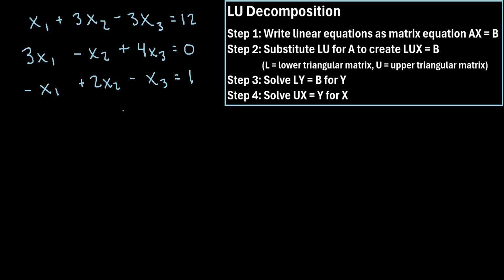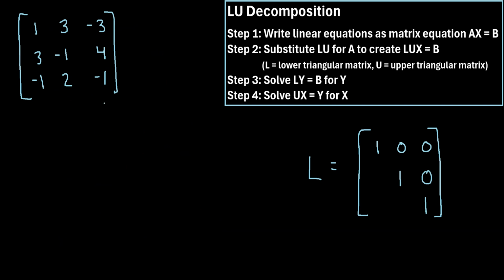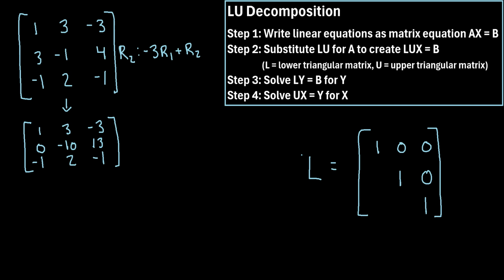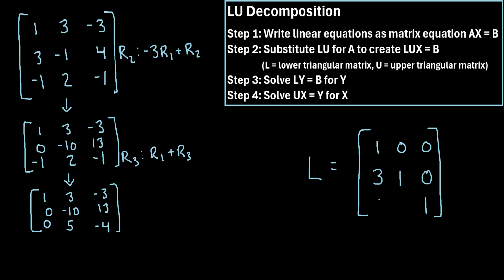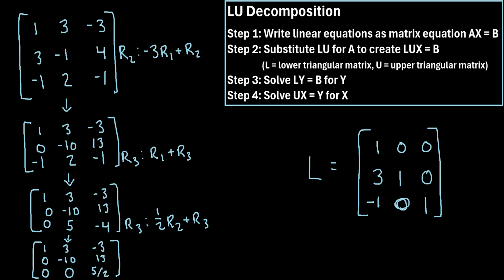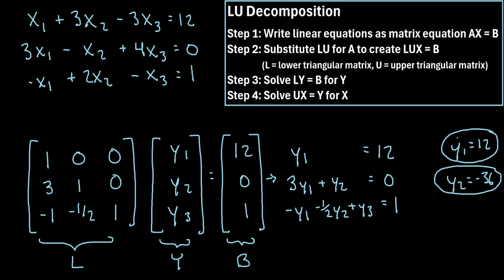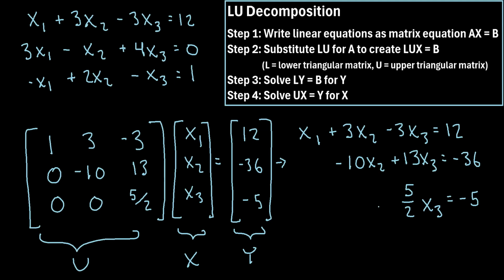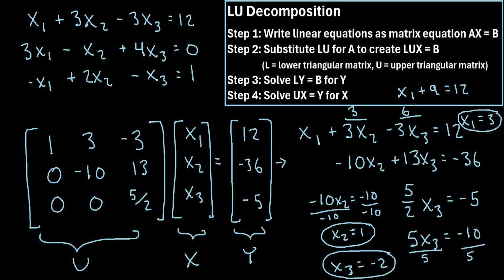LU Decomposition to Solve a System of Linear Equations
In this video I provide a step-by-step explanation of how to perform LU decomposition to solve a system of linear equations.